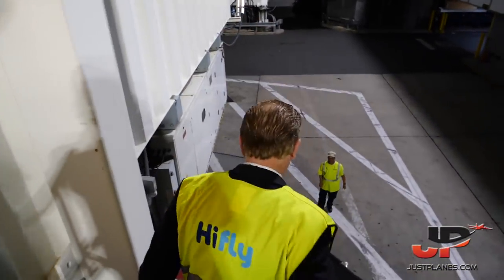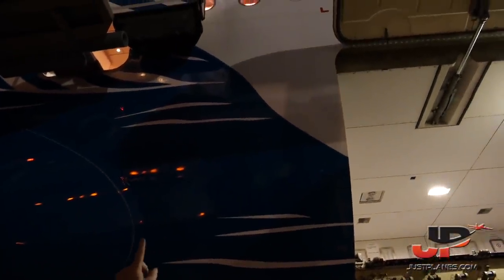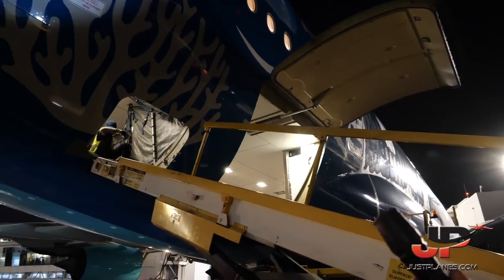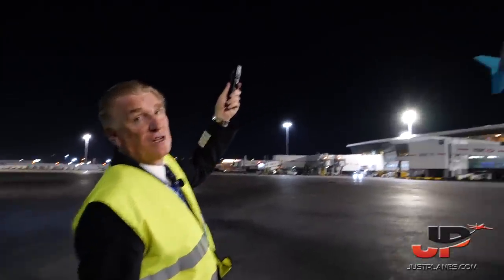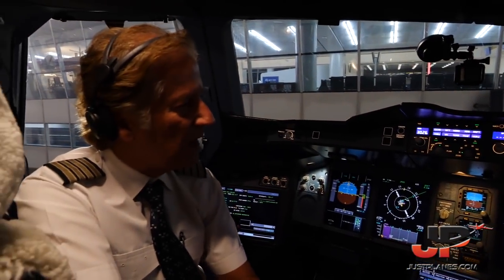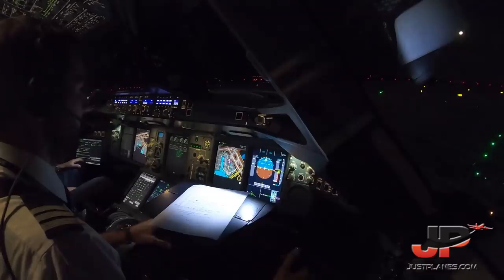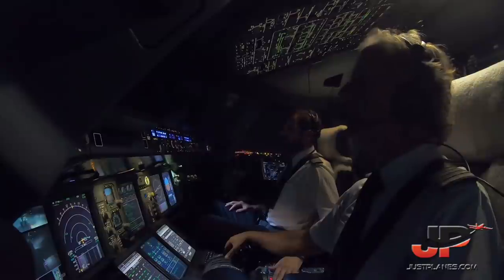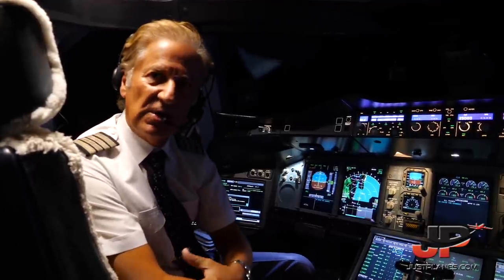Piloting AIRBUS A380 out of New York | + Full External Walkaround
JustPlanes on the flight deck of the HiFly Airbus A380 operating on behalf of Norwegian Air between New York and Paris. Here we show you all the preparations by our crew including the complete external walkaround of the aircraft, a tour inside the A380 and then you take a seat in the cockpit to watch the departure from JFK Airport.